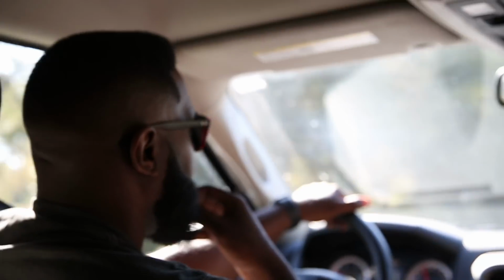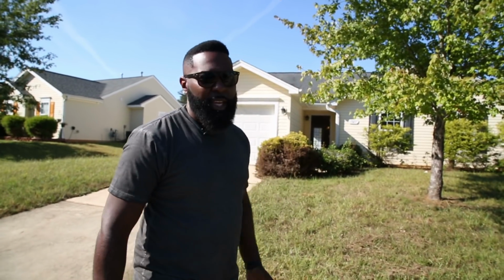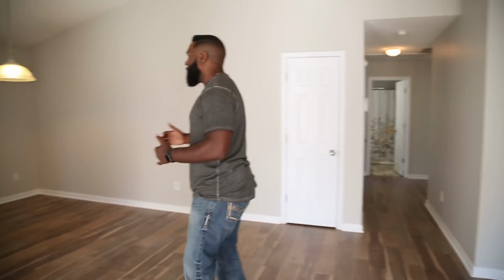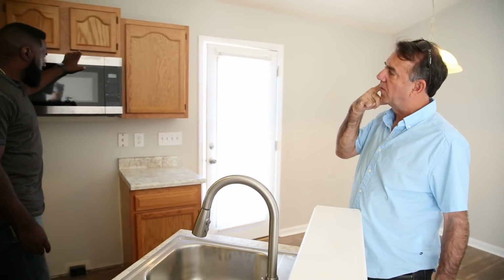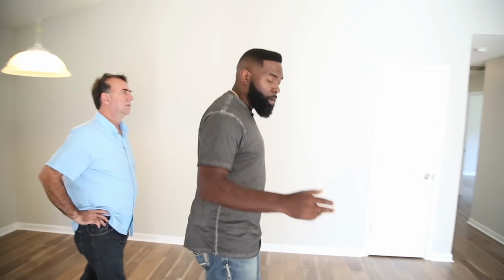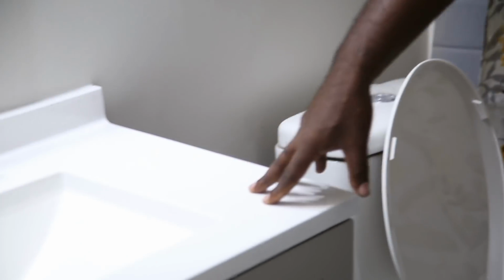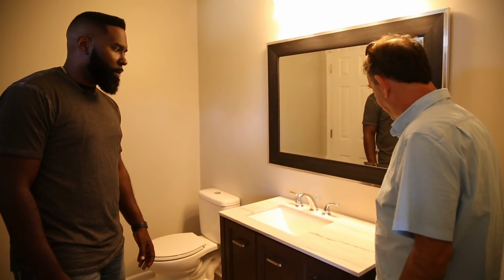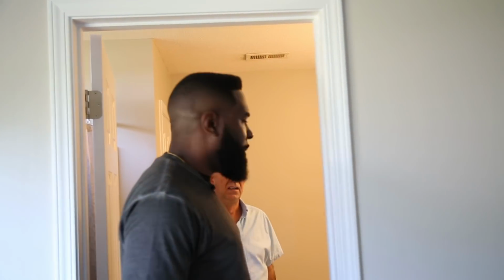This Renovation Only Cost $7,000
Check Out The Top Tools for Serious Real Estate Investors

📱Driving for Dollars $$. Best Real Estate Deals In Your Neighborhood

💪🏾 Money Get Business Credit Now!